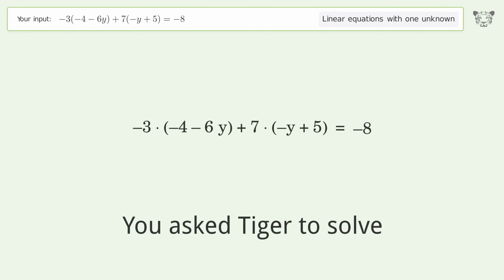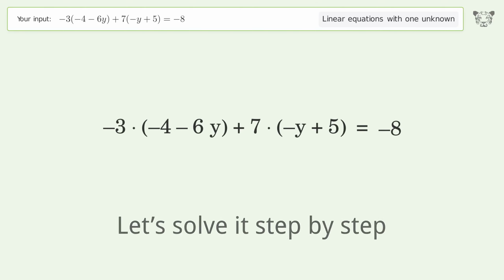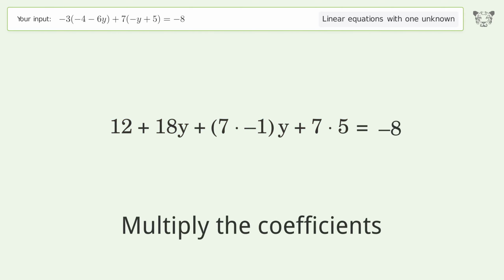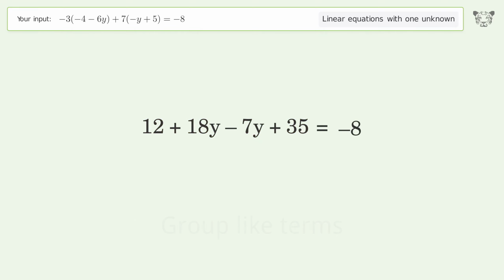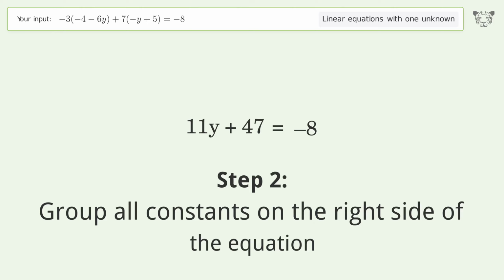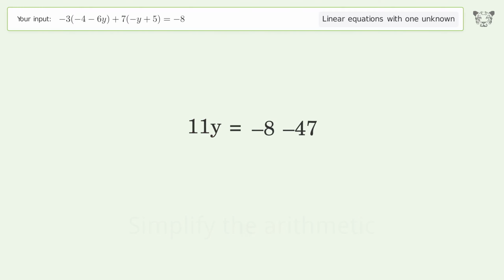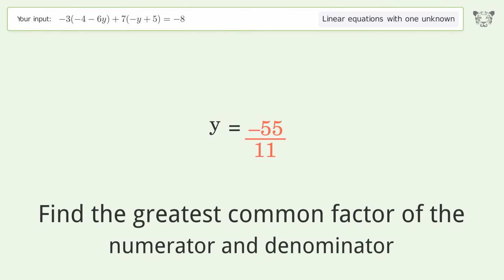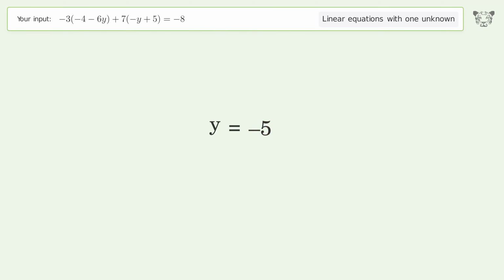Solve -3(-4-6y)+7(-y+5)=-8: Linear Equation Video Solution | Tiger Algebra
Struggling with -3(-4-6y)+7(-y+5)=-8? Watch our step-by-step video on Tiger Algebra to master this linear equation effortlessly. Also check out for more tips and tricks for dealing with linear equations with one unknown